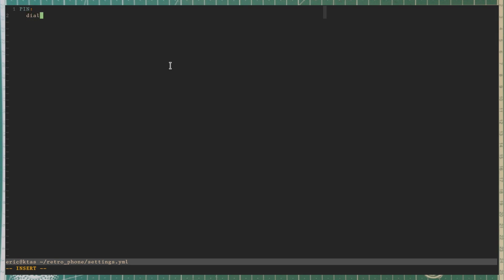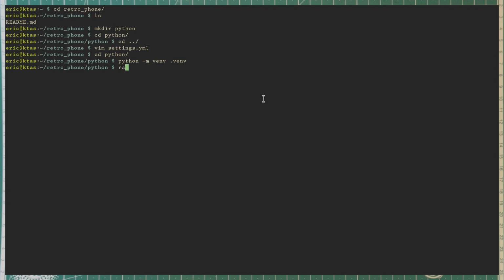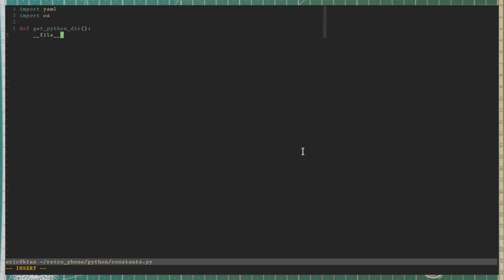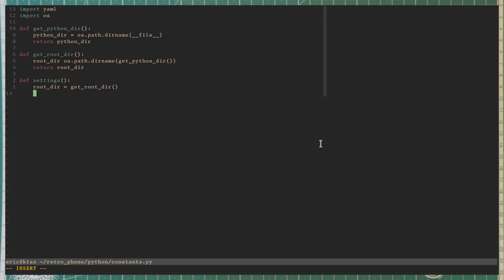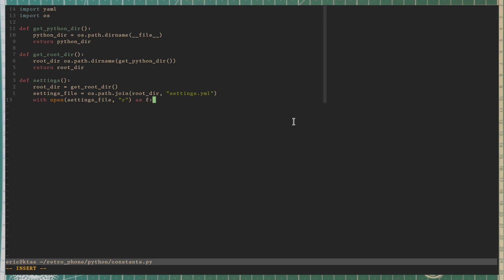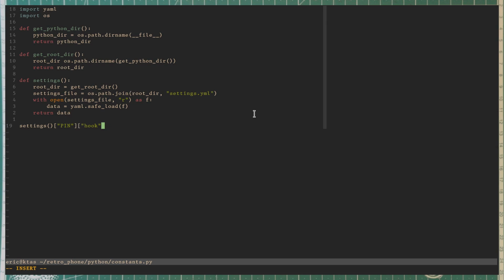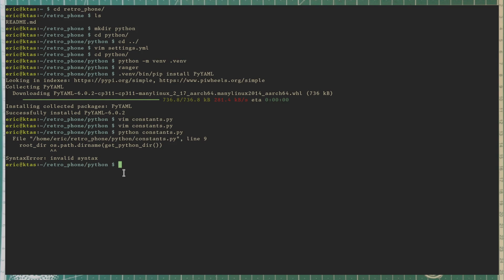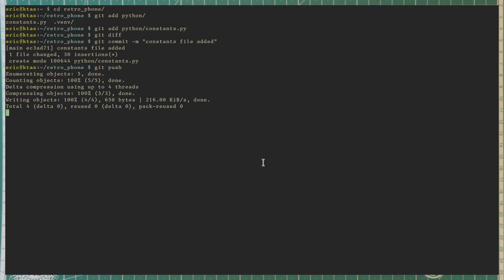Retro Phone: Simplifying Code with a YAML Settings File and Constants Script!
In this video, I streamline the retro phone project’s code by creating a YAML settings file to handle configurable parameters for different units. I also build a Python constants script to manage global hardcoded constants and seamlessly integrate the settings data. Watch as the project becomes more scalable and easier to maintain!